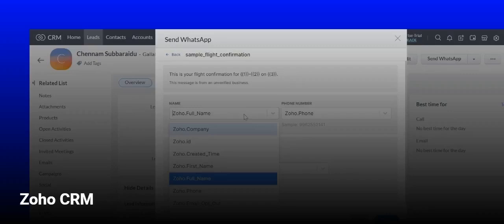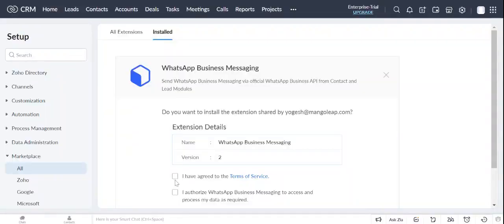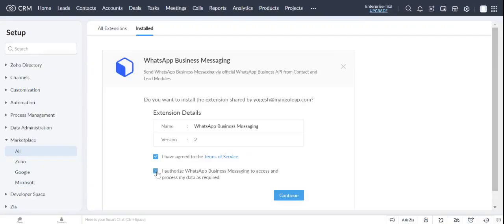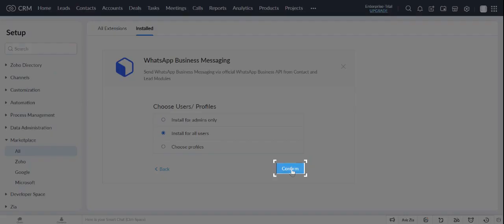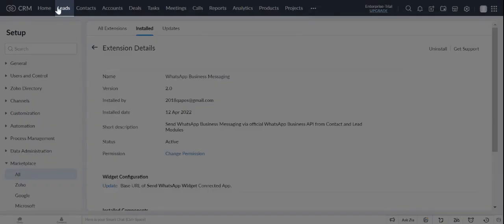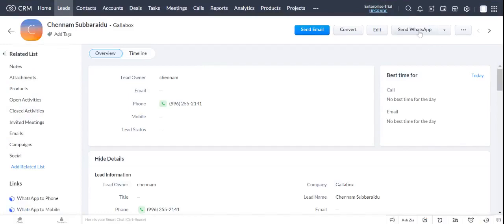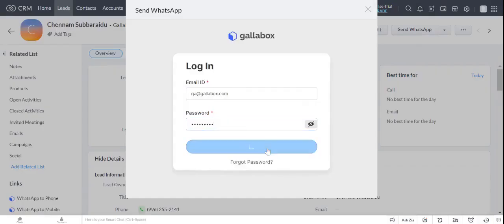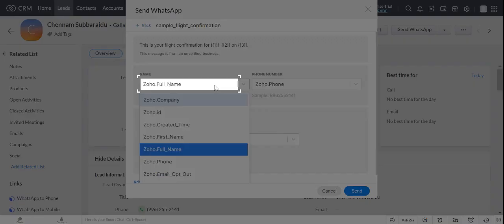Gallabox WhatsApp Business Messaging Zoho Extension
You now use Gallabox WhatsApp Business Messaging Extension from Zoho Marketplace and start sending message right from Leads/Contact Module